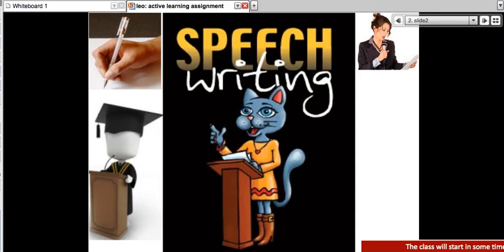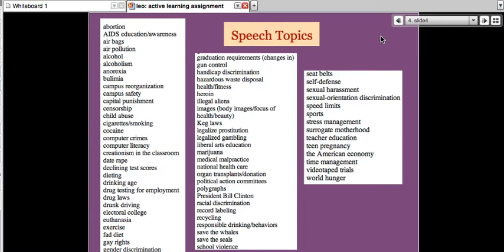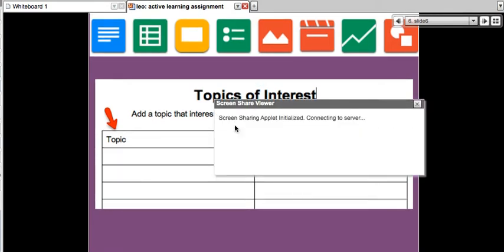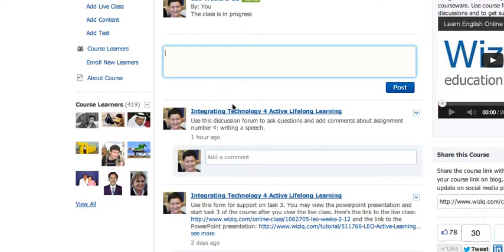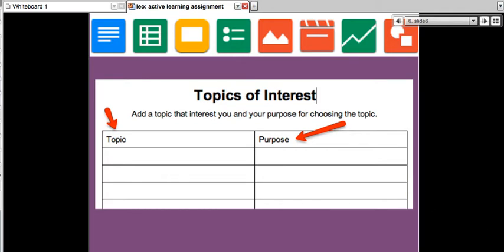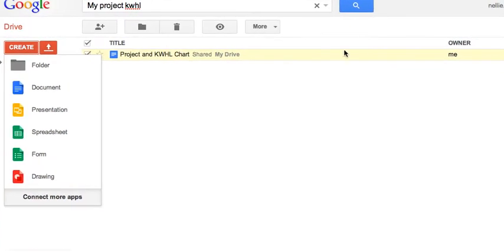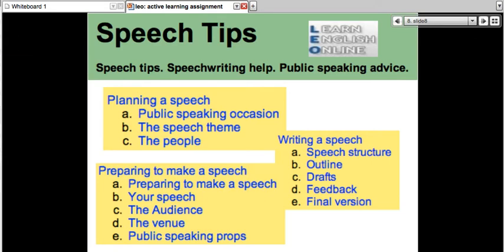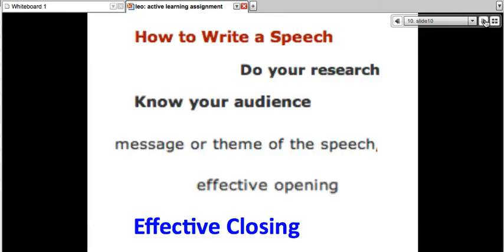LEO-Tips on Writing Speeches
This is a recording of a live online class for a course called LEO on WizIQ

Learn English online through WizIQ education online with Dr. Nellie Deutsch, an experienced English language teacher. LEO is for you if you are busy or don't wish to pay the high tuition required to learn English. Perhaps you feel that the cost of learning English in a classroom with other students is not effective. Perhaps you would like to have individual lessons, but cannot afford the cost. In LEO, you will speak, read, write, and listen and connect with other learners worldwide. LEO is suitable for anyone who wants to develop and improve their English language skills. The course consists of recordings of live online classes, course content, discussion forums, and assignments. The course is facilitated by Dr. Nellie Deutsch, an experienced English language teacher, relationship-based mentor, and education technology expert.

1. In weeks 1-4, participants will engage in reading and listening practice and be exposed to grammar through watching TV, movies, online videos such as Youtube. Participants are encouraged to join Fluency MC with Jason R. Levine for English workouts.
2. In weeks 5-8, participants will engage in grammar practice and develop communicative language skills (speaking & writing).
3. In weeks 9-12, participants will engage in sharing their work online and developing networking practice for ongoing English language learning.